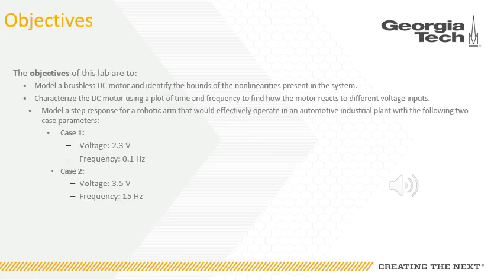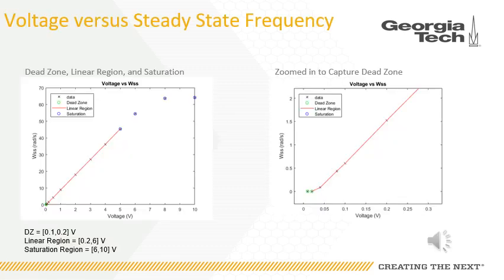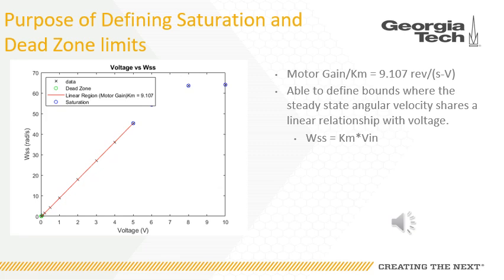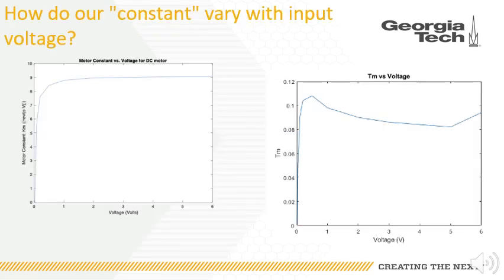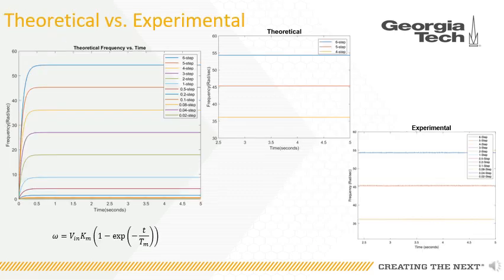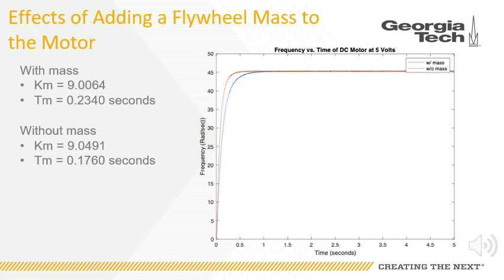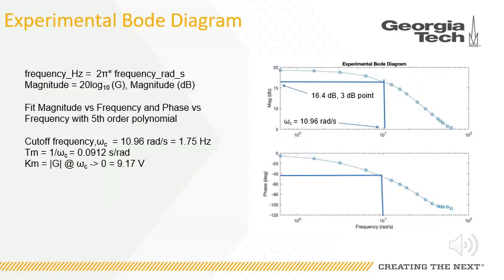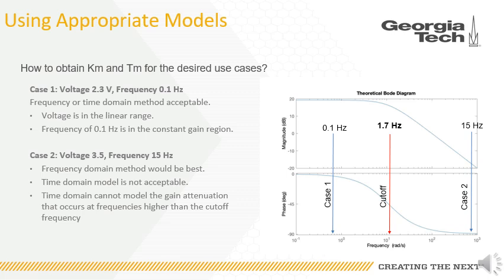System ID Presentation Group D11